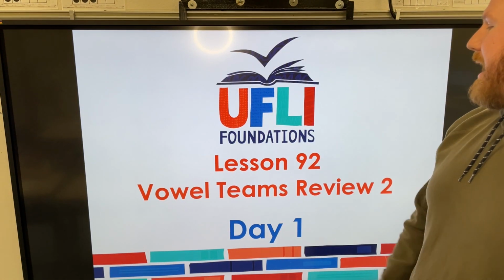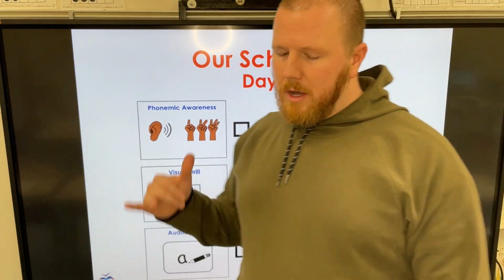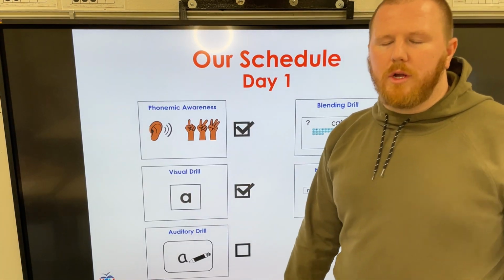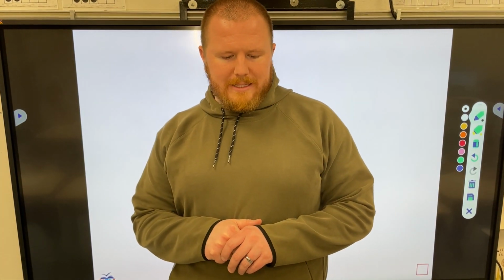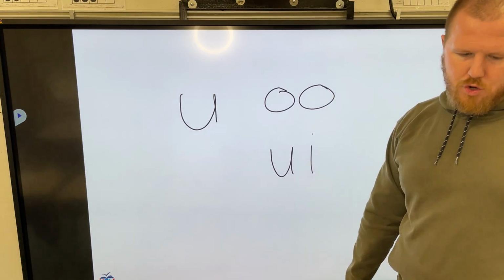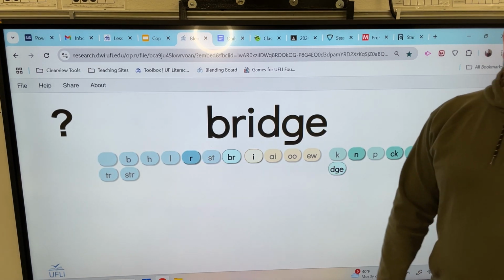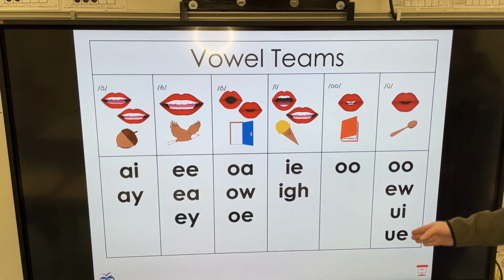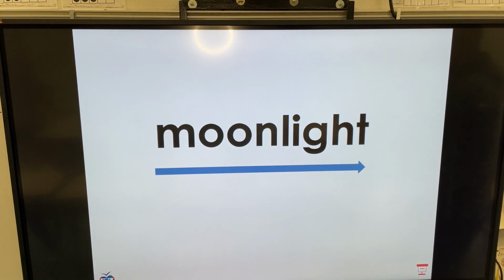Mr. Holland’s UFLI Lesson 92 (Vowel Team Review 2) Day 1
In this lesson we will be reviewing all the vowel teams that we have learned and practiced!